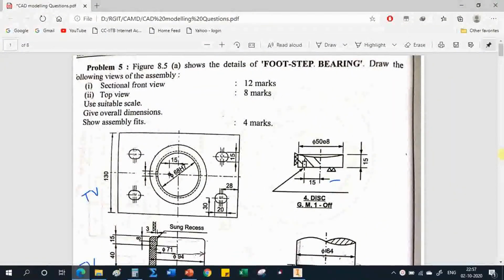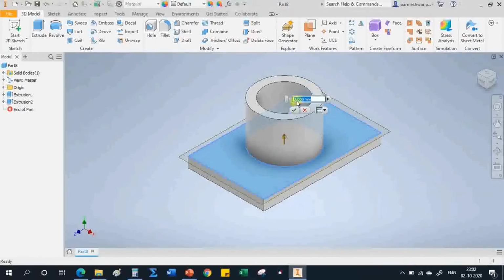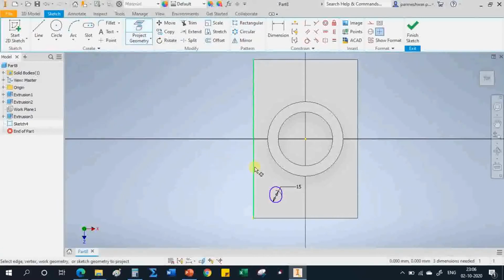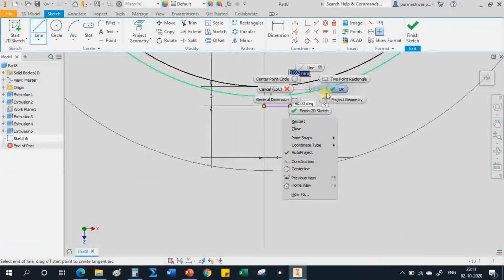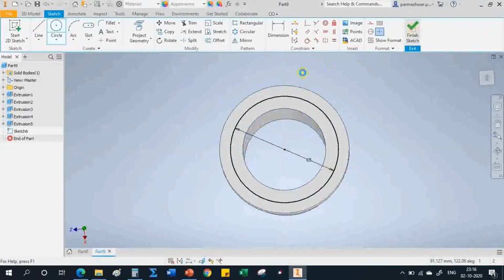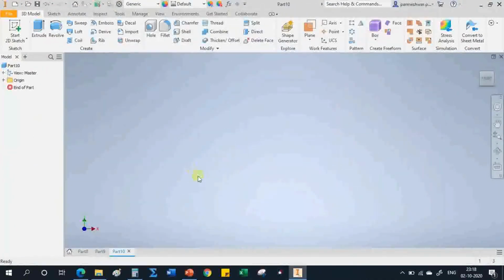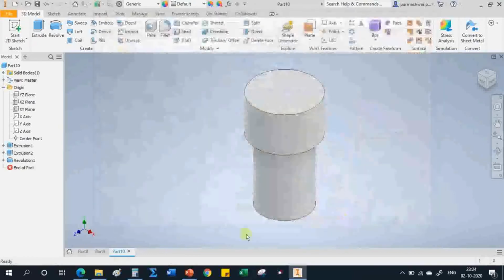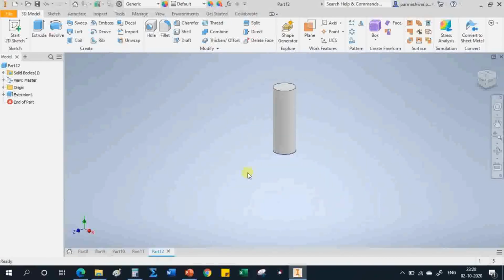Foot Step Bearing Part Drawing I Foot Step Bearing Assembly Drawing I Details of Foot Step Bearing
In this video I have discussed how to draw parts of FOOT STEP BEARING in inventor software.